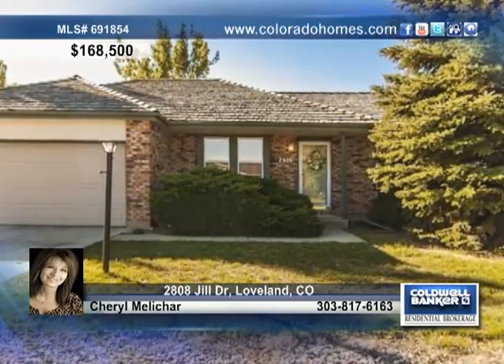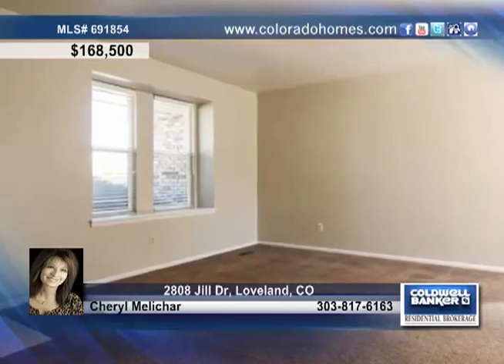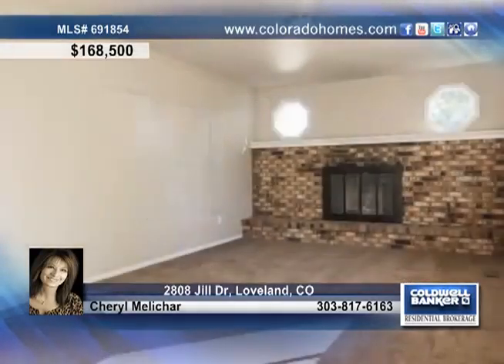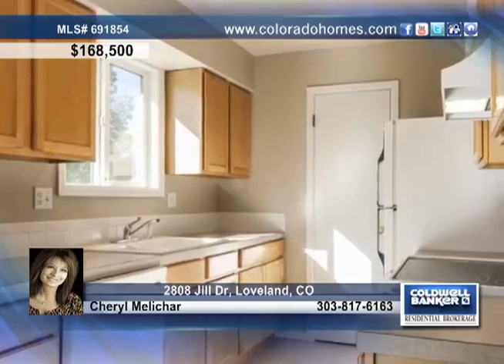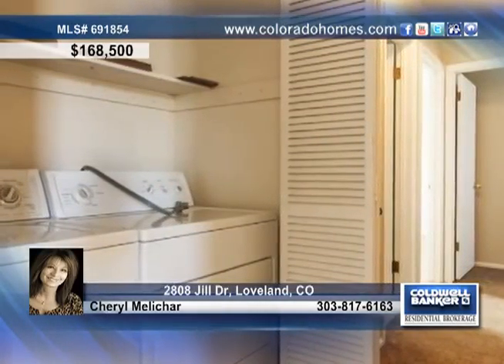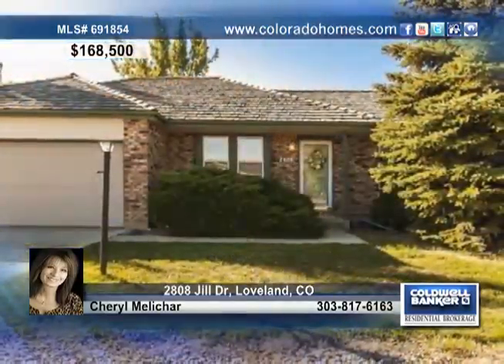Home for sale in Loveland, CO | $168,500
FRESH AND CLEAN!  MOVE IN READY!  NEW TILE FLOORS IN KITCHEN, DINING AND ENTRY!  VINYL WINDOWS, MAPLE CABINETS WITH ROLL-OUTS, PANTRY, WOOD BURNING BRICK FIREPLACE, WOOD BLINDS, A/C, SPRINKLER SYSTEM, GARAGE DOOR OPENER AND A HOME WARRANTY!  LICENSED OWNER.